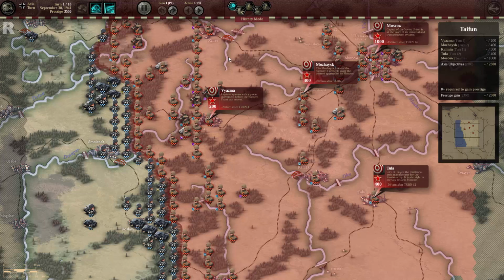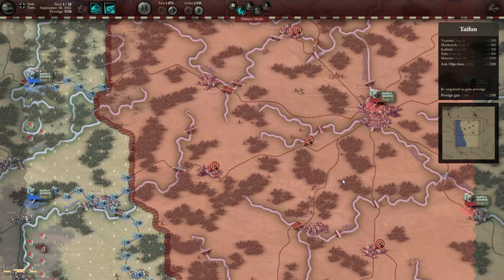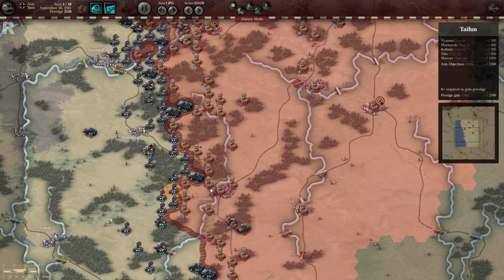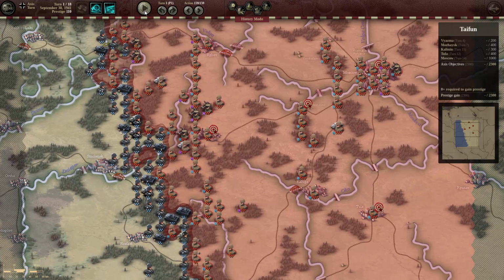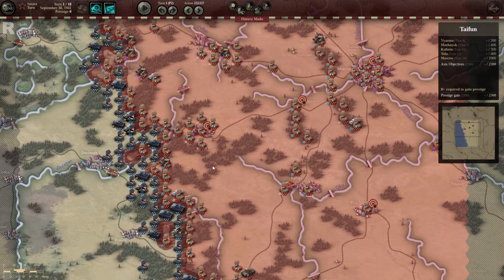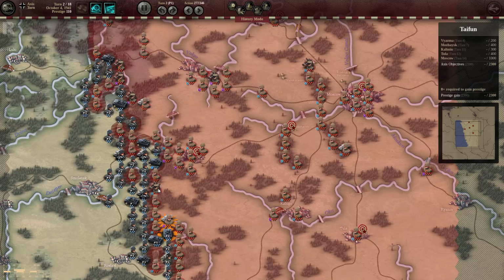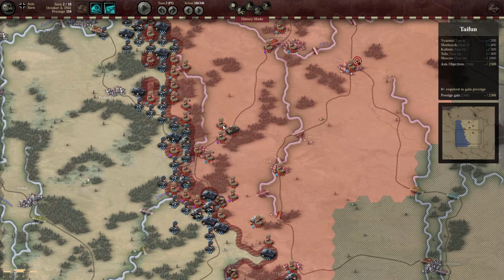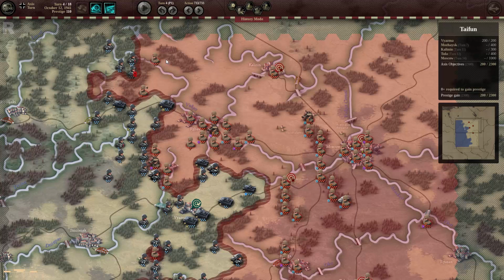#011 Unity of Command - Black Turn - Operation Taifun (1/2) - Brilliant Victory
Army Group Center is ready to take on Moscow itself. This scenario is by far the biggest and therefore we will have to do multiple breakthrough and encirclement maneuvers.

Looks intimitating, but if you follow the tips and tricks I provide in the video, a brilliant victory is quite easy. I did not figure them out all by myself, but for this mission it really helps to do some research!